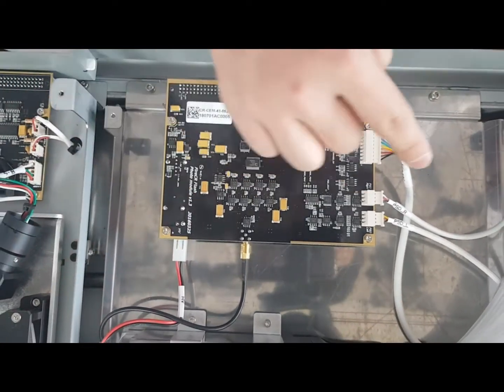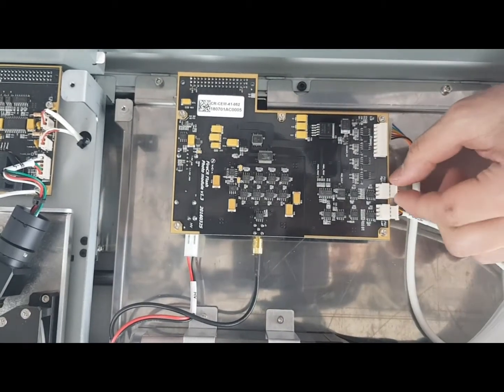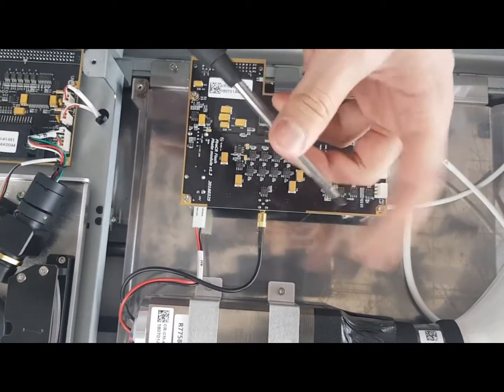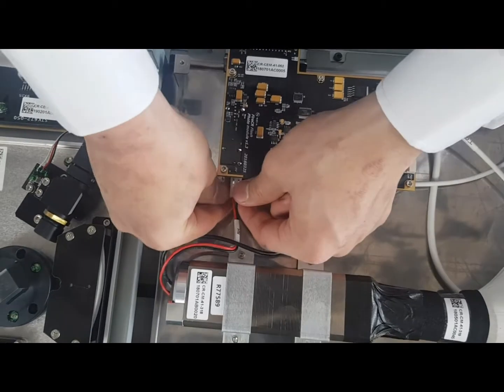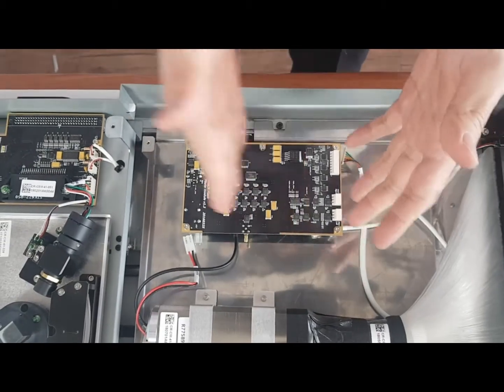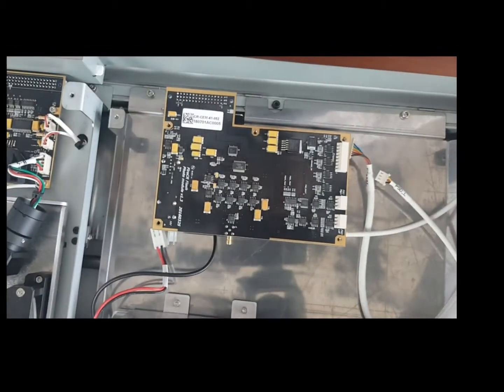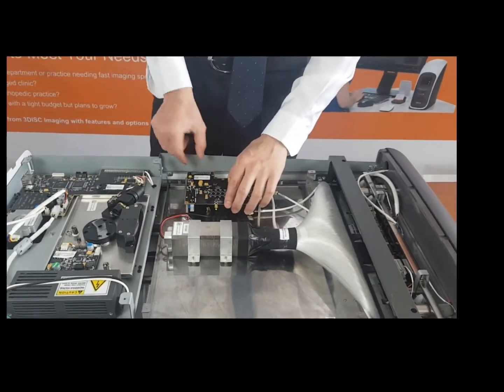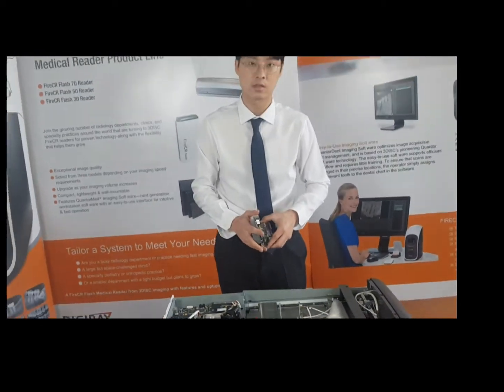FireCR Spark - Replacement the Photo Module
This is a video on how to replace the Photo Module board of the FireCR Spark.